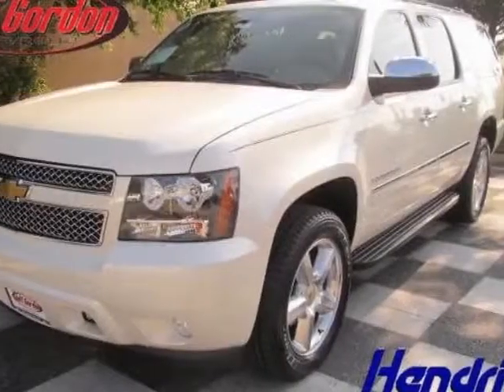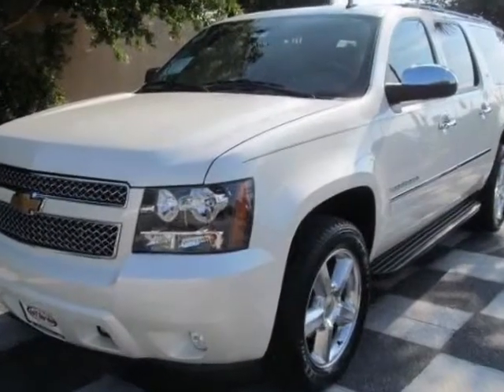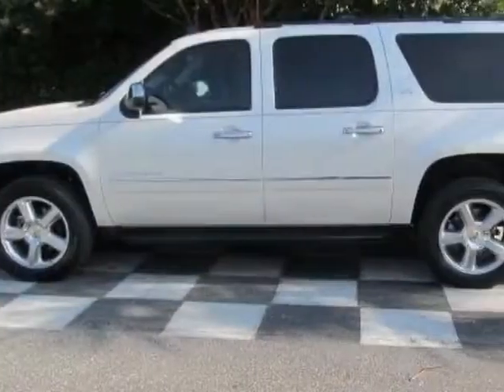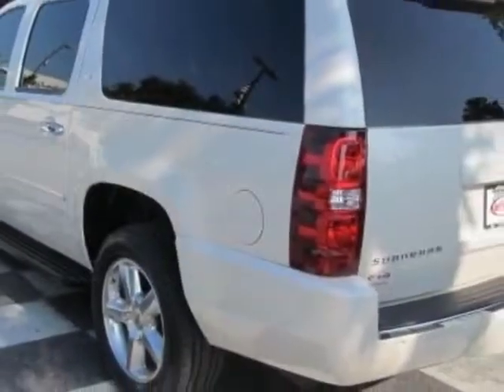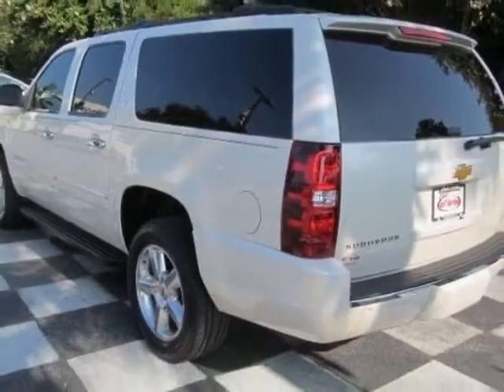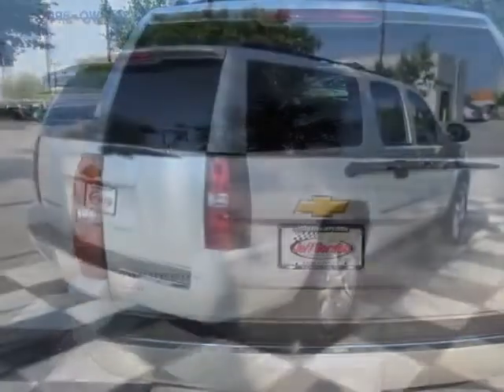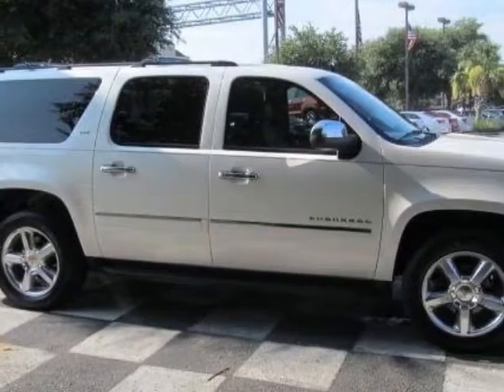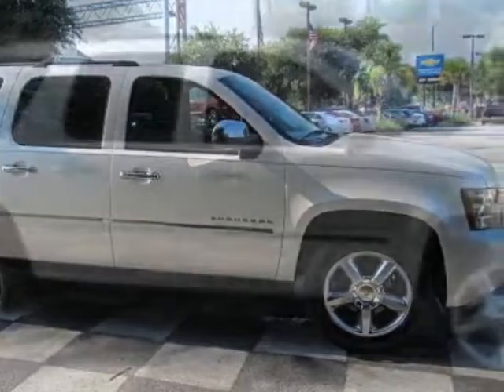2014 Chevrolet Suburban 4WD 4dr LTZ SUV - Wilmington, NC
Jeff Gordon Chevrolet, Wilmington, NC - Chevrolet Suburban LTZ